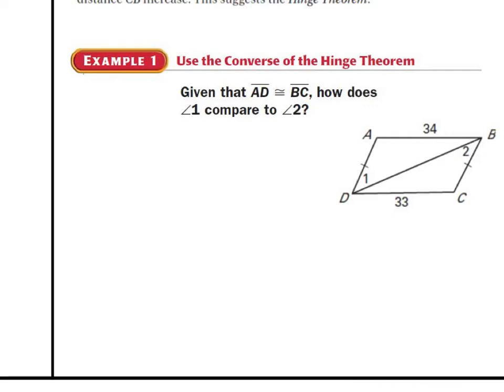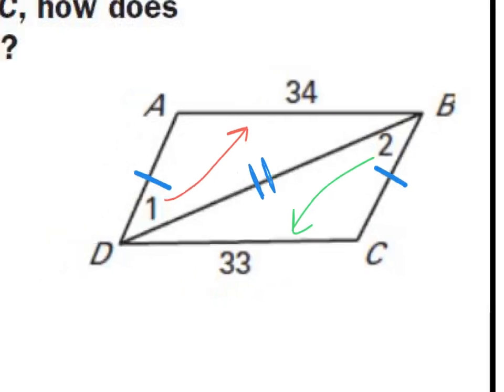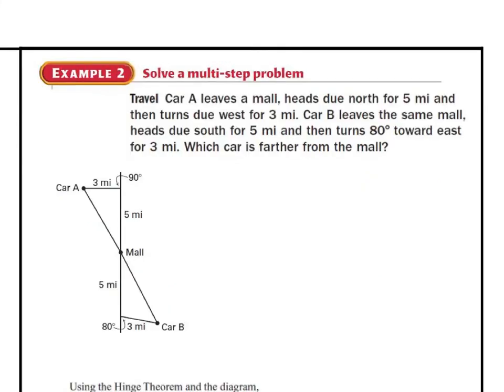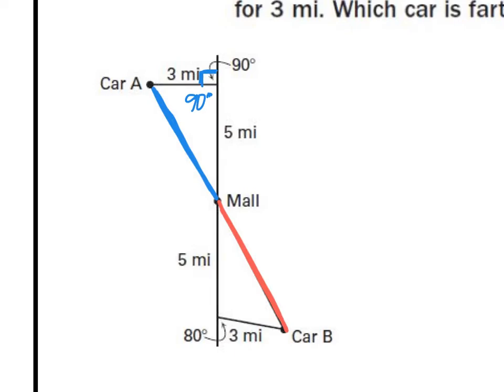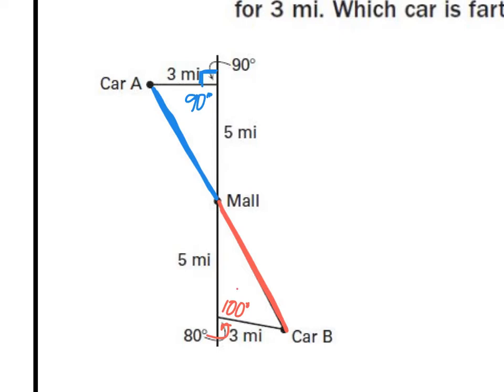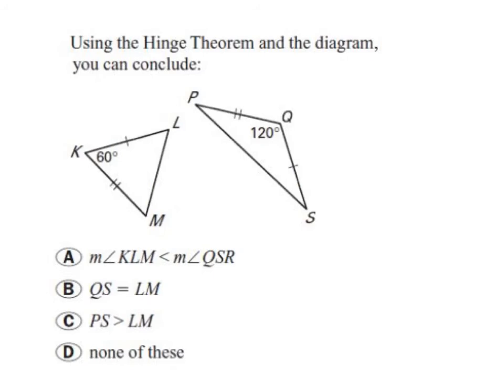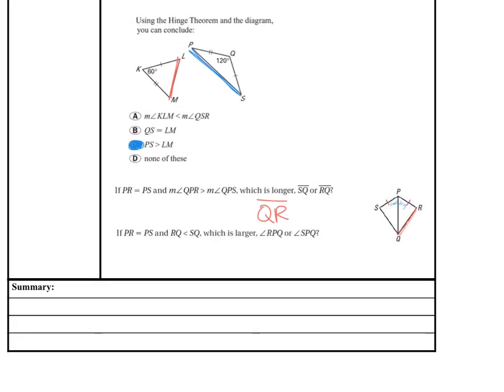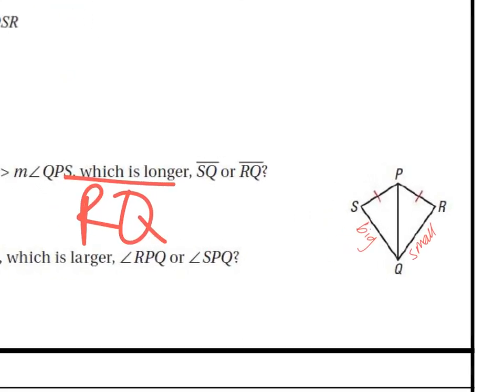Geometry 6.6 Inequalities in Two Triangles